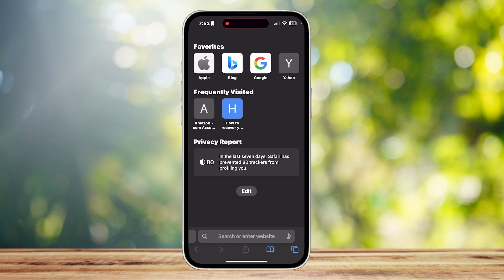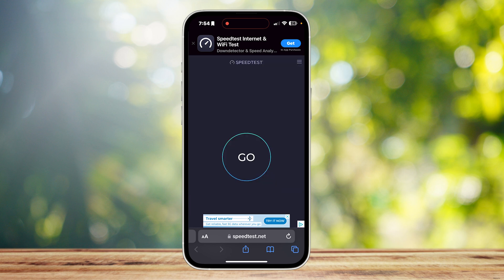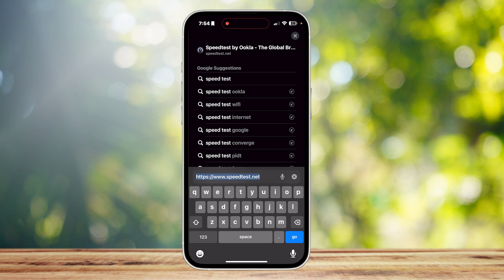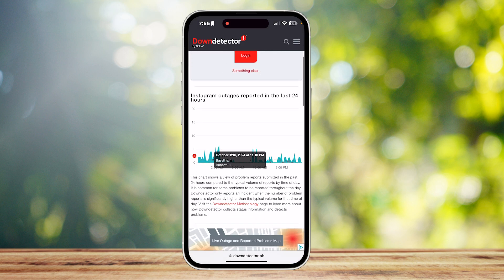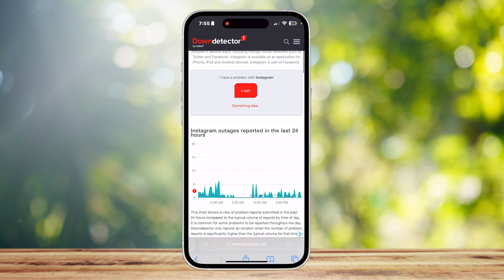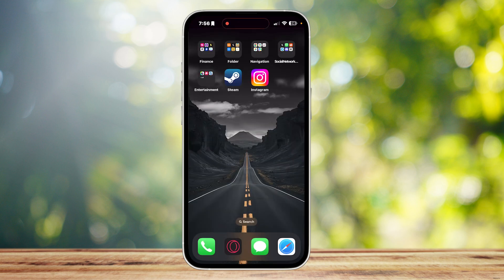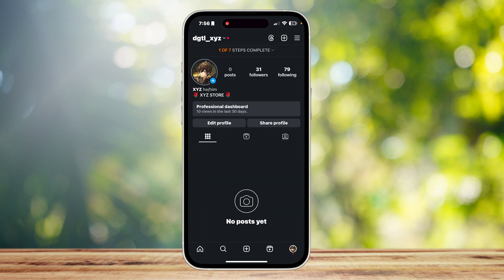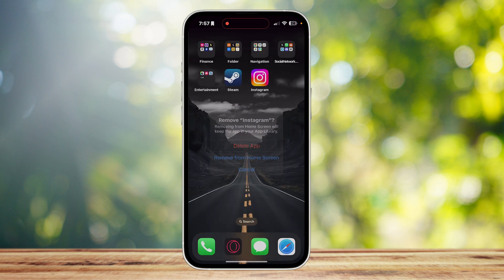Fix "Keep Instagram Open To Finish Posting" (new method)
In this how to tutorial video we show you fix "keep instagram open to finish posting"